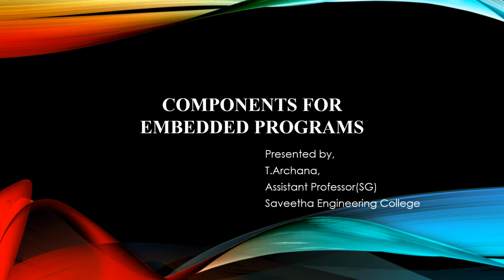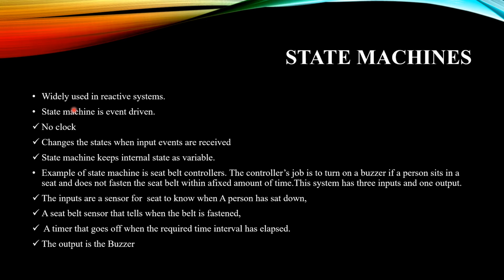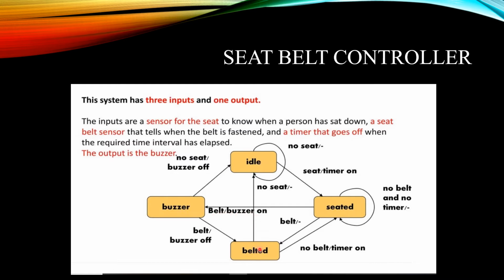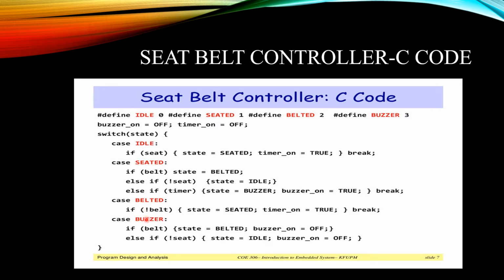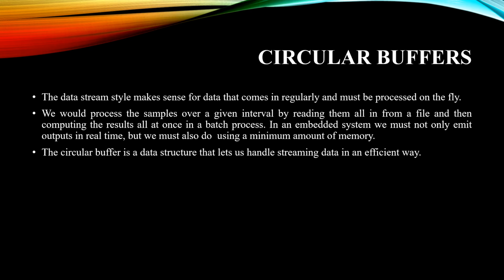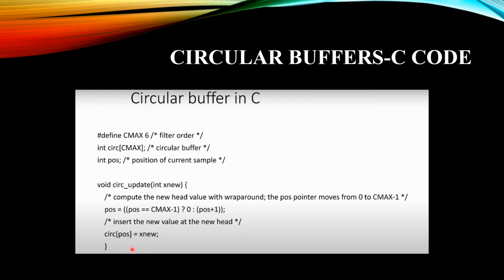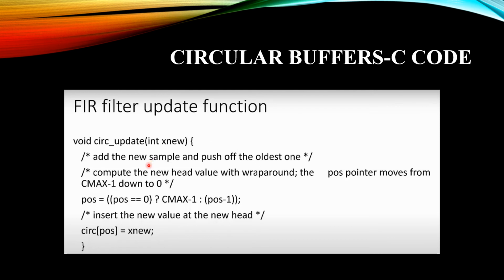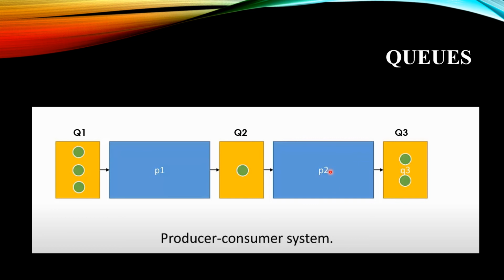Unit 3: ERTS: Components of embedded